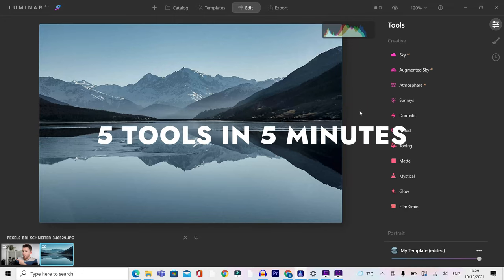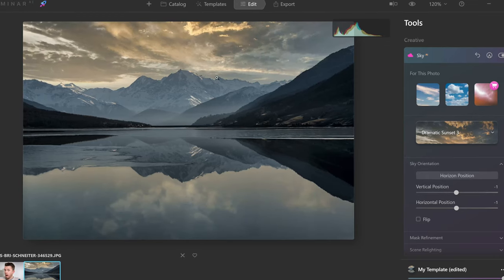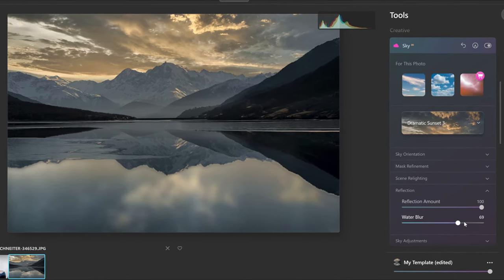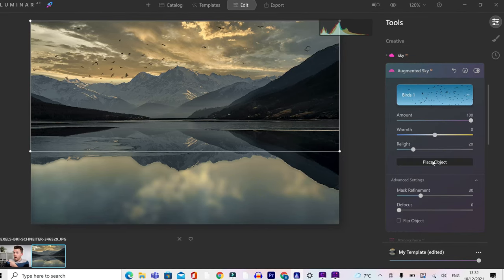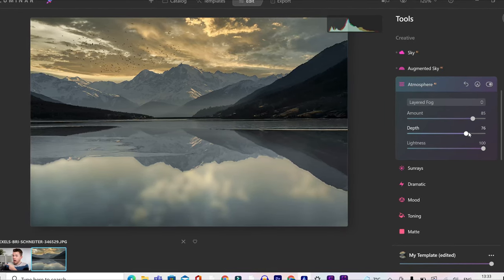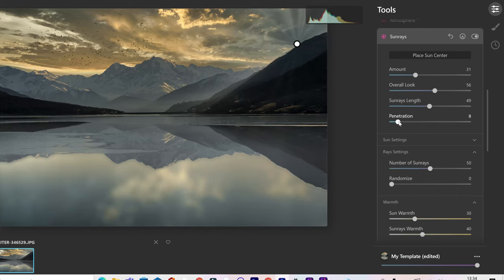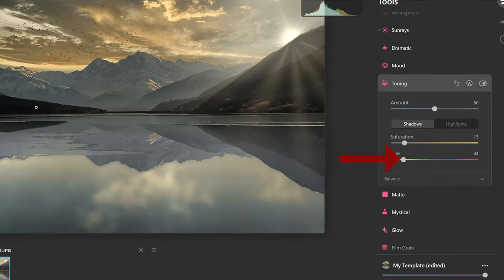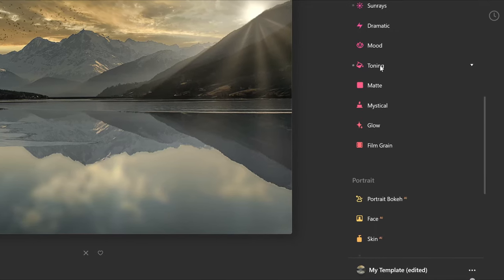How To EDIT Landscape PHOTOS FAST In Luminar AI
Learn how to edit landscape photos fast in this Luminar AI tutorial.